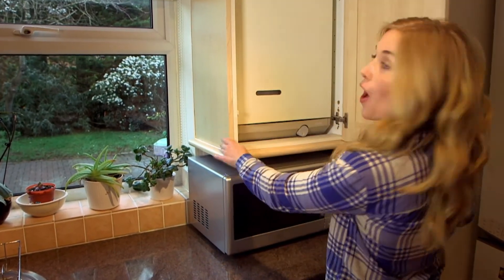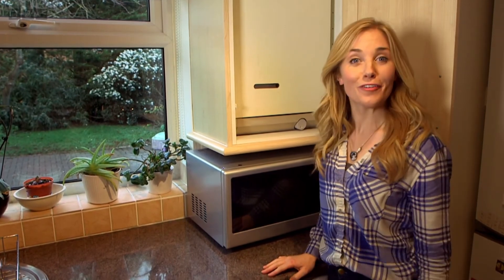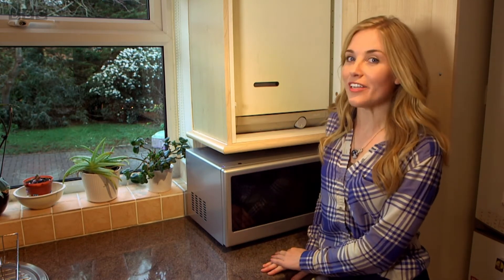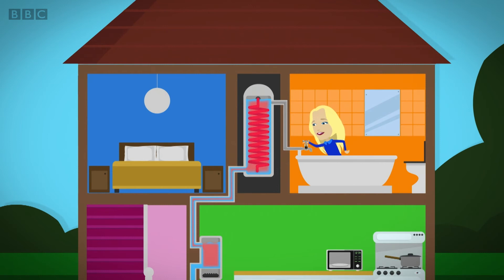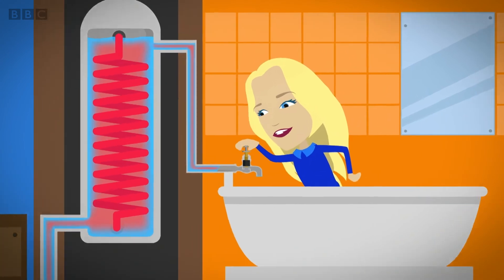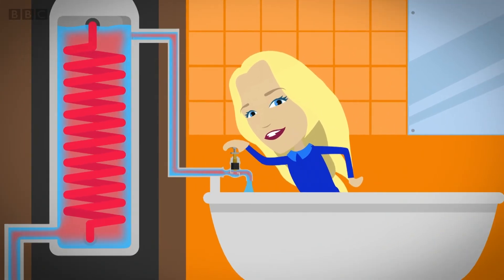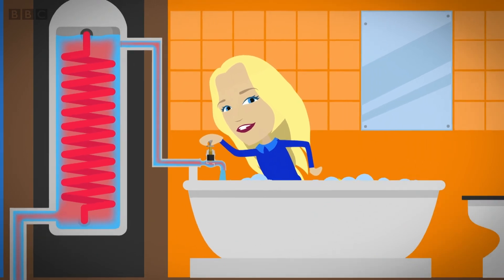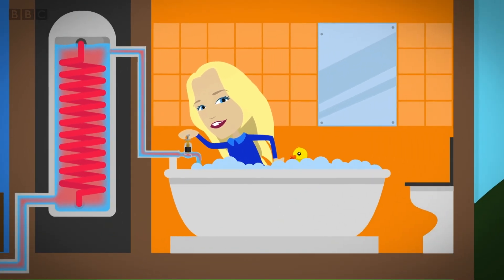THIS IS HOW YOU GET HOT WATER - Maddie's Do You Know? 👩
This is how you get hot water in your homes!